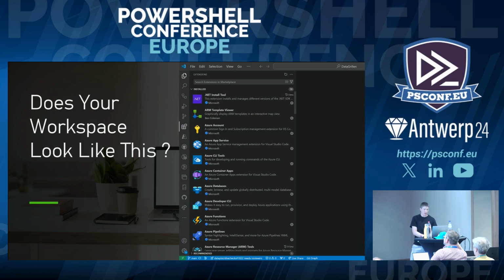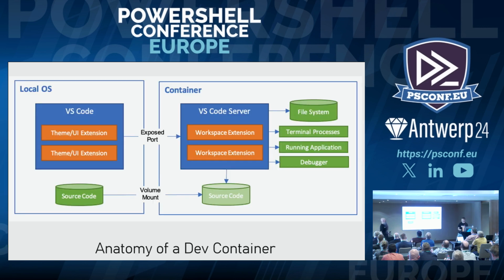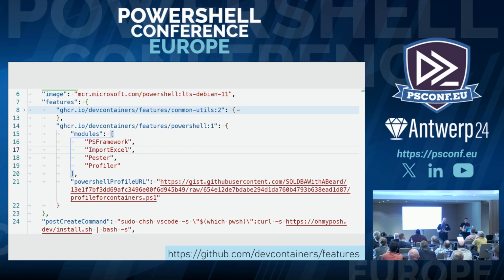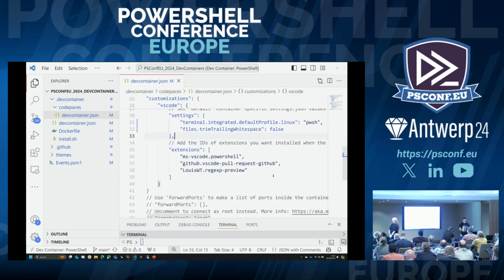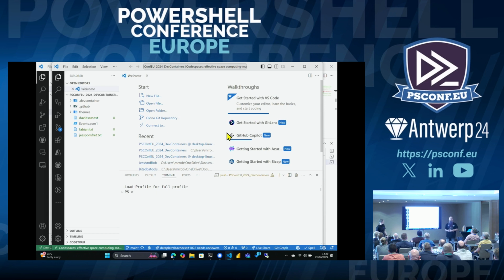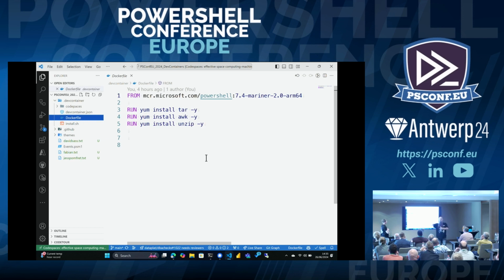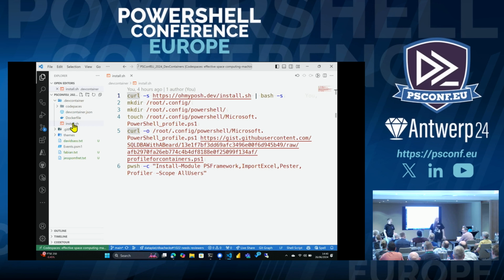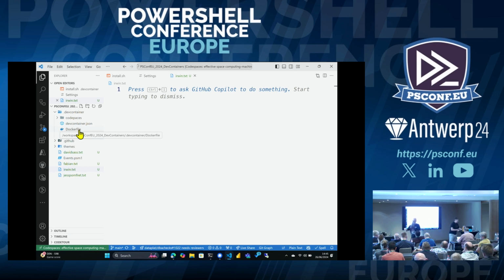Next Level PowerShell Development with Dev Containers and GitHub Codespaces - Jess Pomfret,Rob …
The speakers discussed the ideal environment for crafting PowerShell scripts using dev containers and code spaces. They highlighted the benefits of using VS Code as the best editor for PowerShell development and how it should work with you, not against you. They emphasized the challenges of having multiple laptops for different projects and the clutter created by numerous extensions in VS Code.

The speakers explored the concept of dev containers, which are lightweight, portable, reproducible development environments that can be containerized within VS Code. They explained the logical and physical structure of dev containers using Docker files, JSON configurations, and features like modules, profiles, and post-create commands. They also demonstrated how dev containers can be used in VS Code and code spaces, enabling remote setup and development environments.

They tackled questions about using dev containers with GitLab and Azure DevOps repositories, remote SSH into containerized machines, and running Windows containers in dev environments. The speakers addressed common challenges, such as permissions, scriptability, and the limitations of connecting to external containerization layers. Overall, they emphasized the flexibility, automation, and efficiency that dev containers offer for PowerShell development.

Chapters:
00:00:00 Next Level PowerShell Development with Dev Containers and GitHub Codespaces - Jess Pomfret,Rob …
00:00:10 Ideal Environment for PowerShell Scripts
00:03:32 Simplifying Workflow with Dev Containers
00:09:37 Logical Setup of Dev Containers
00:12:41 Creating Dev Containers in VS Code
00:30:59 Personalizing PowerShell Profile with Dev Containers
00:39:58 Using Dev Containers without Admin Rights
00:42:08 End of the Session